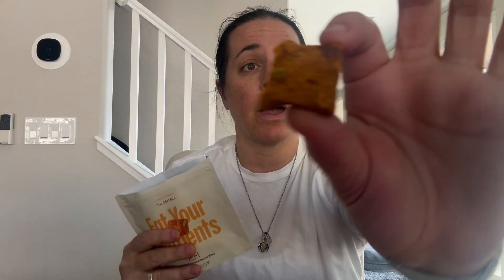Review of GEM Energy Aid Caffeinated Bite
GEM Energy Aid Caffeinated Bite | Holistic Sustained Energy | Supports Metabolism & Endurance | 40mg Caffeine, Ginseng Root, L-Theanine | Chocolate Cacao Sea Salt | 28 Servings